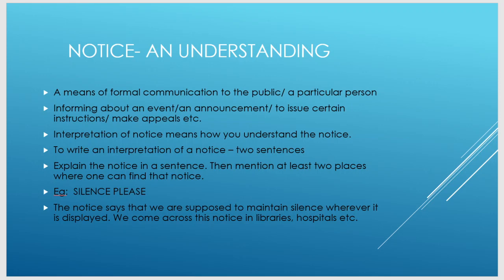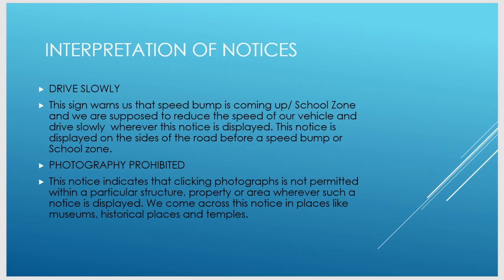Interpretation of Notices - 4th semester. Sub : English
Document from Shanthi Roche